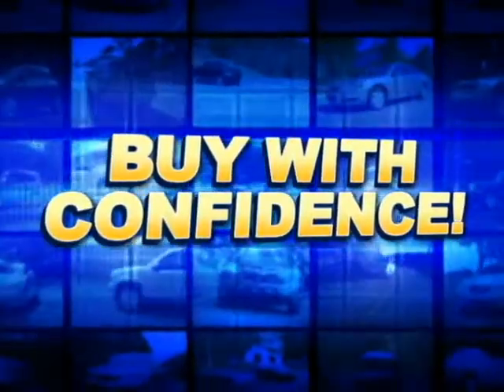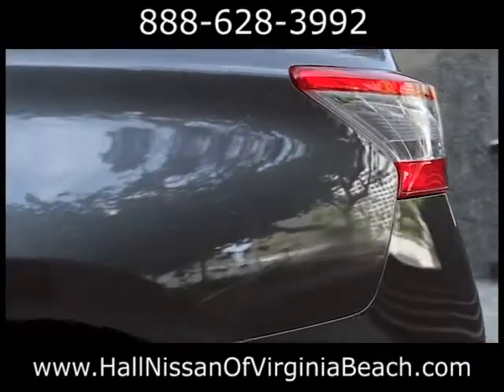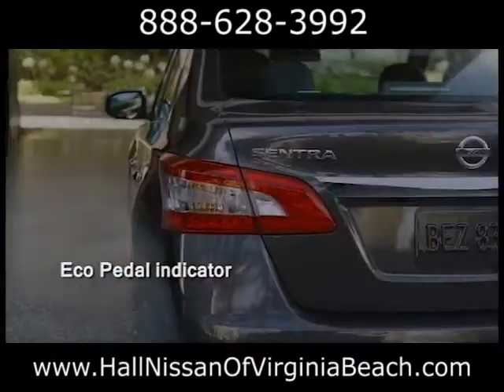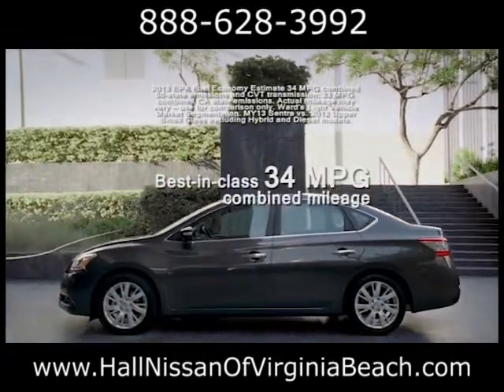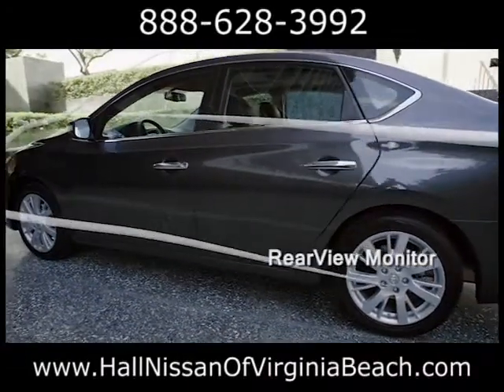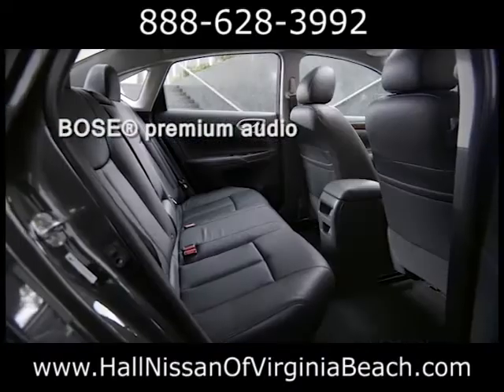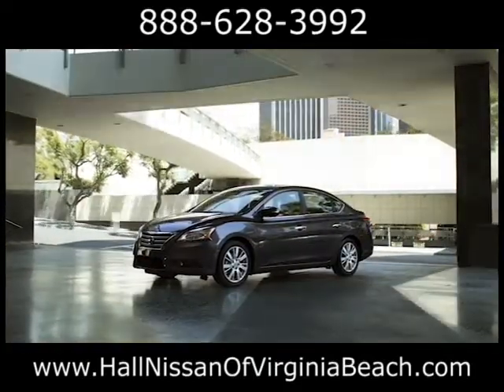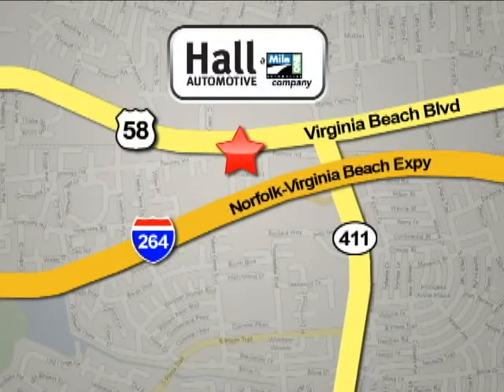New 2013 Nissan Sentra Raleigh Durham NC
Hall Nissan Virginia Beach
3757 Bonney Rd.

Here at Hall Nissan Virginia Beach our primary concern is the satisfaction of our customers.

We are conveniently located at 3757 Bonney Rd. in Virginia Beach. Come see why over 130 customers have given us positive reviews online! Our commitment to customer service is second to none and that's why our Virginia Beach Nissan dealership is one of the premier Nissan dealers in the state of Virginia!

We invite you to shop our where you will find a great selection of new and used Nissan vehicles including the Altima, Maxima, Rogue, Murano, Quest and Titan.